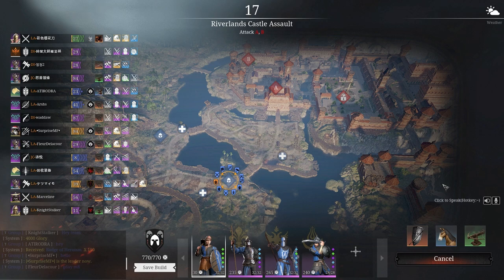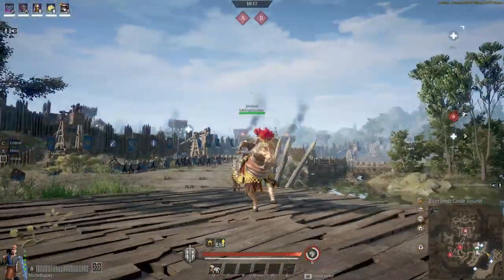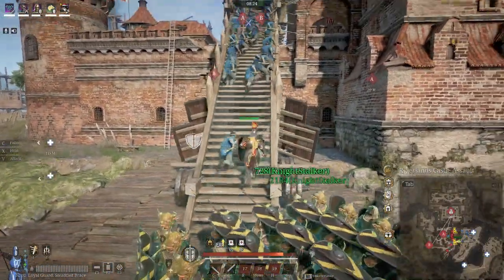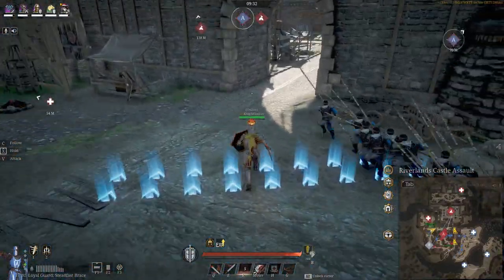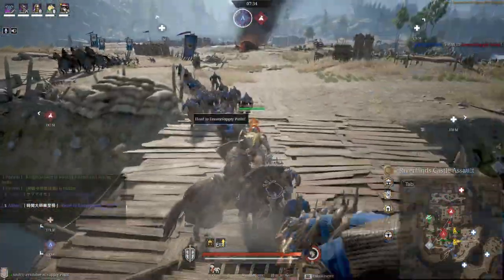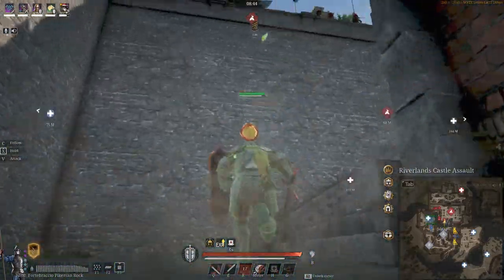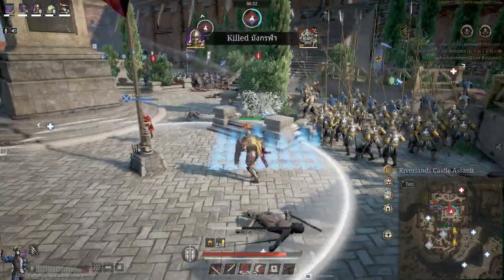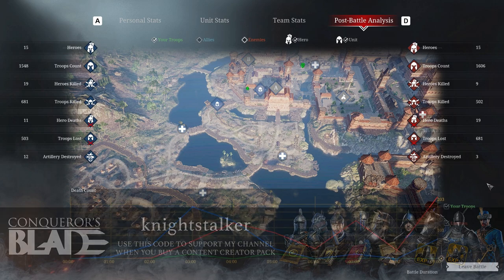Conqueror's Blade - Guided Gameplay - Lots of Pointy Sticks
Do you like pointy sticks? Do you like REEEEALLY long pointy sticks? Well boy oh boy have I got the game for you. We have little pointy sticks and big pointy sticks, all the good stuff. Brace and stick 'em with the pointy end for fun and profit!

When purchasing packs from the My.Games store, use code: "KNIGHTSTALKER" to get your special CC starter packs and unit attire kits :)

00:00 Intro
00:05 Match intro and unit selection
01:12 Battle start - Martellalori / Martellatori
03:14 Stalwarts / Loyal Guard
08:03 Fortebraccio Pikemen / Pikes
11:49 End of game discussion

Season 7 Longsword and Shield